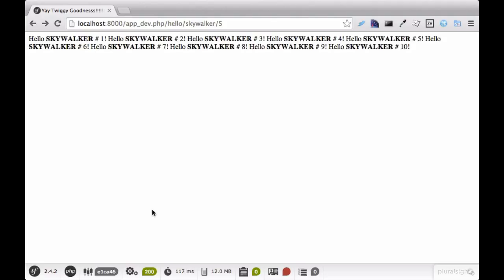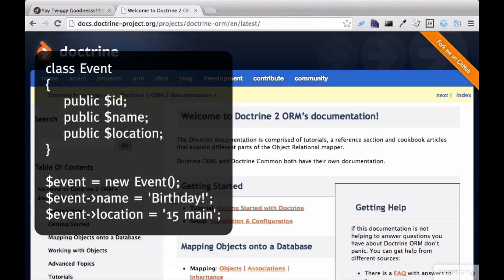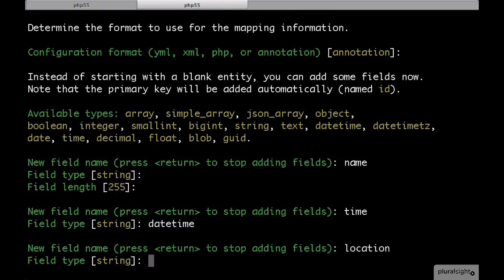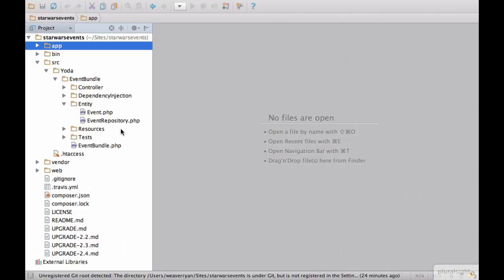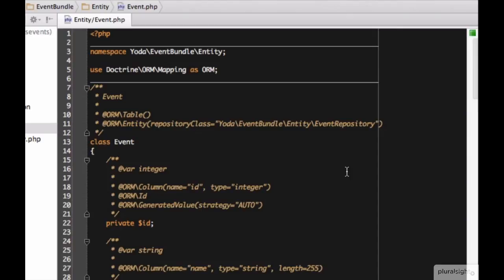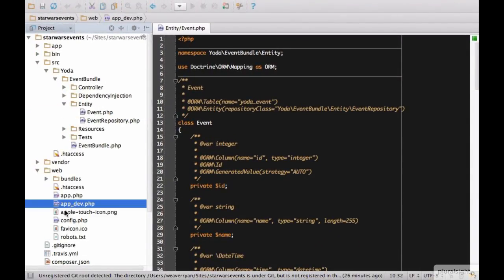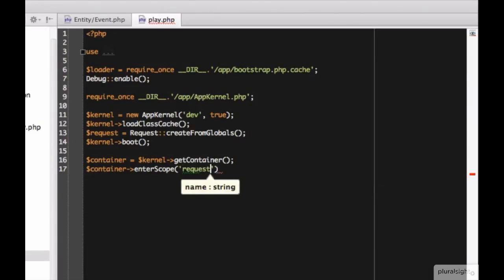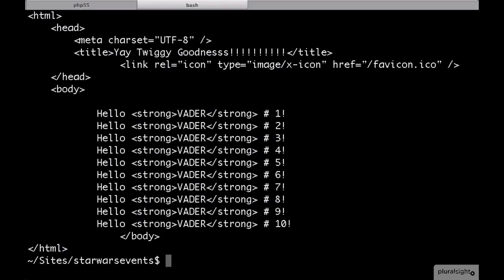7 Databases and Doctrine